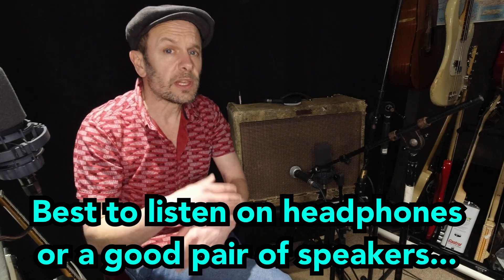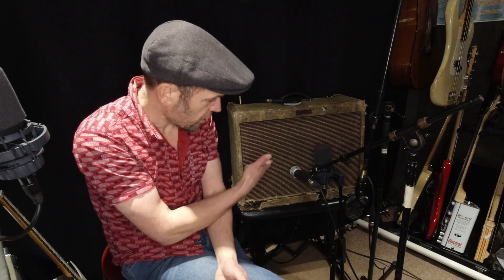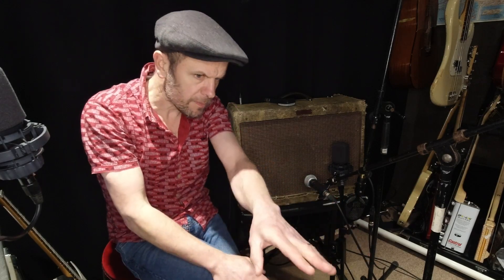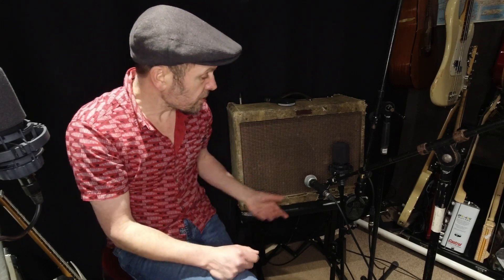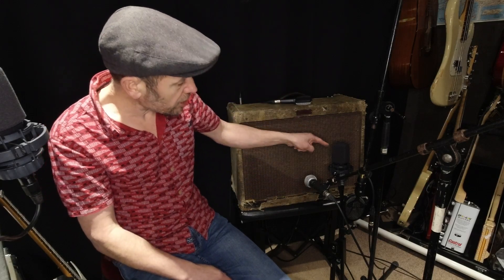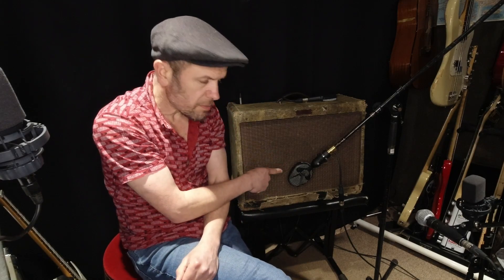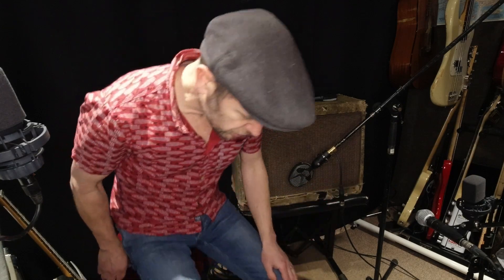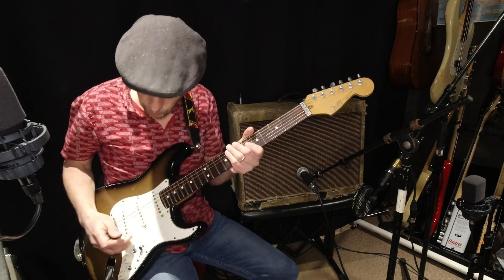Miking Up Guitar Amps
Although we have many digital emulations of guitar amps, more subtle and more combinations of sounds may be obtained with physical amplifiers and microphones.

Here, my trusty Fender Blues Deluxe is miked up using:

Shure SM58 (dynamic, cardioid)
Sennheiser E609 (dynamic, hyper-cardioid)
AKG C414 (condenser, set to cardioid)
Coles 4038 (ribbon, figure of 8/bi-directional)

A stereo ambient pair, 6ft (2m) away from the amplifier, a pair of AKG C3000 (condenser, cardioid) is used and blended in as on the video.

Watch out for phasing issues if using ambient mics!